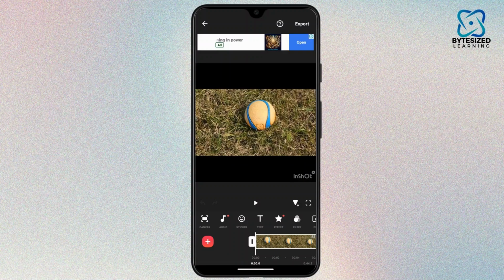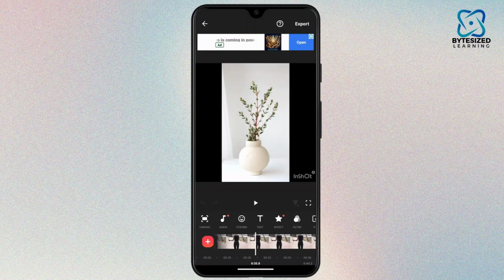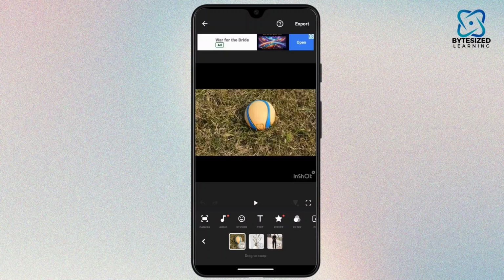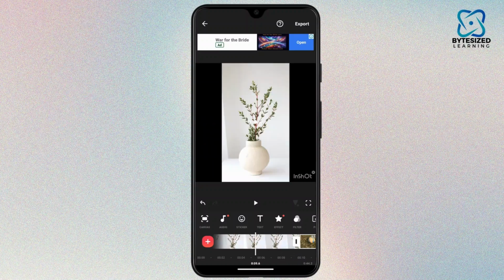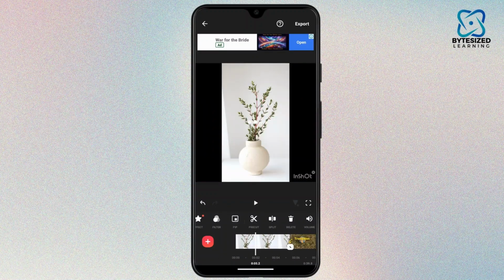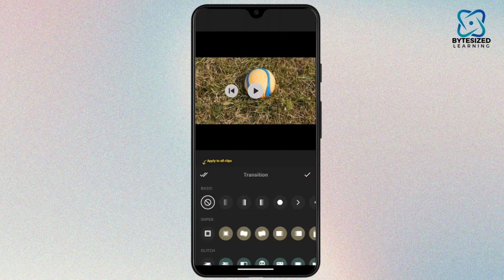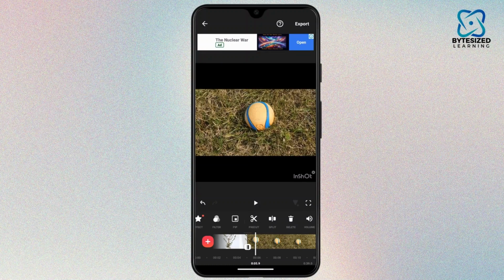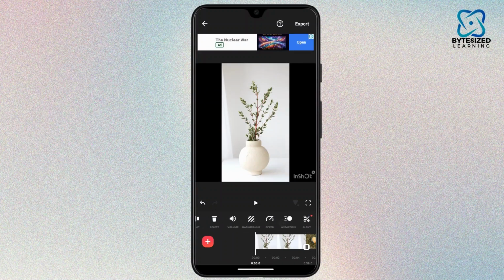How to Merge Videos in Inshot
In this tutorial, learn how to merge videos in InShot with ease! Whether you're a beginner or looking for advanced tips, this step-by-step guide will show you how to create seamless video edits using InShot's powerful editing tools. From adding transitions to splitting clips and applying music, we cover everything you need to merge multiple videos into one!

Chapters:
00:00:00 - Introduction
Learn how to merge videos in InShot with ease!

00:00:10 - Open InShot App
Launch the InShot app and start a new project.

00:00:20 - Select Video Clips
Choose the clips you want to merge and tap on the tick mark.

00:00:35 - Rearrange Clips in Timeline
Drag and reorder the clips to set your desired sequence.

00:00:50 - Trim and Edit Clips
Trim or split clips if needed using the editing toolbar.

00:01:10 - Add Transitions
Apply smooth transitions between clips for a seamless merge.

00:01:30 - Add Music or Audio
Add background music or sound effects to enhance your video.

00:01:45 - Apply Stickers or Filters
Enhance your video with stickers or filters from the toolbar.

00:02:00 - Export Video
Export your merged video by selecting the resolution and waiting for it to process.

00:02:20 - Conclusion
Your video is successfully merged and ready to share!